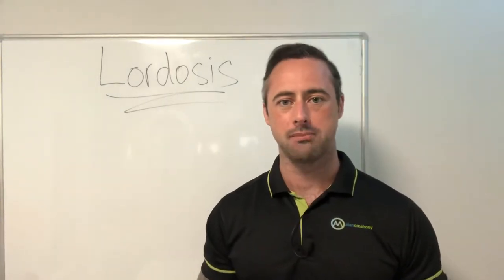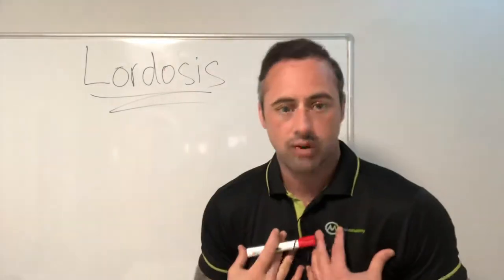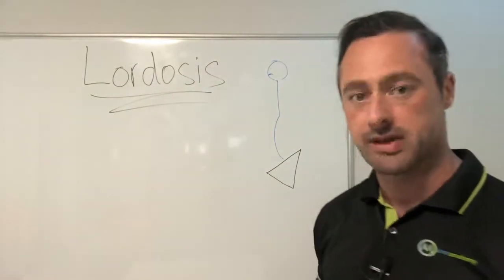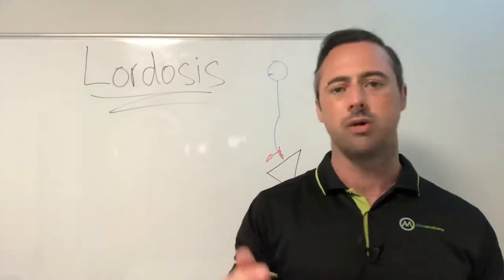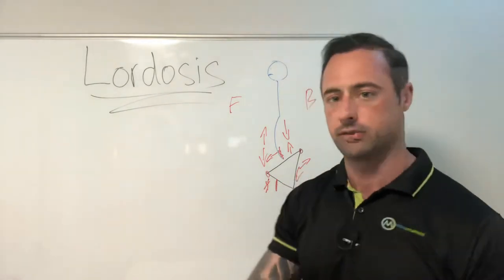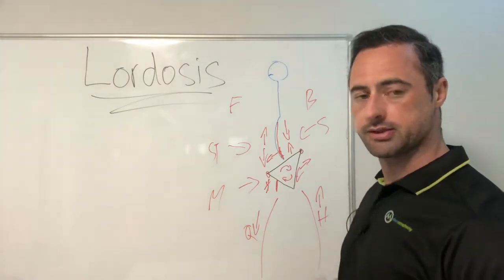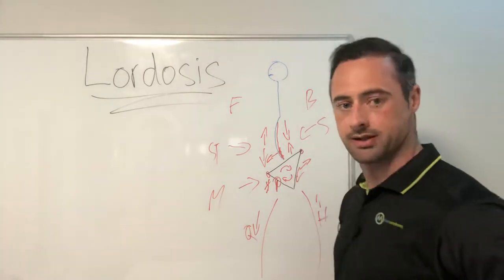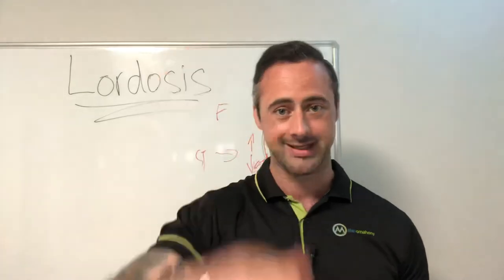Lordosis- what is it & how to fix it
► Get Instant Back Pain Relief & Supercharge Your Core Strength With My 5 Day Back Pain Relief Video Series